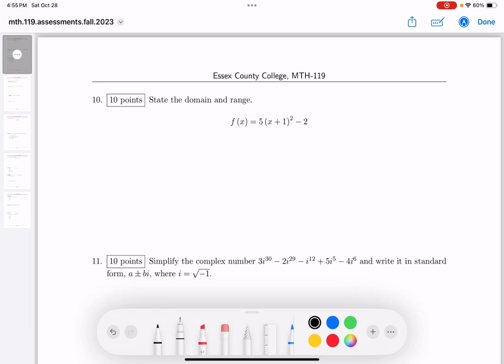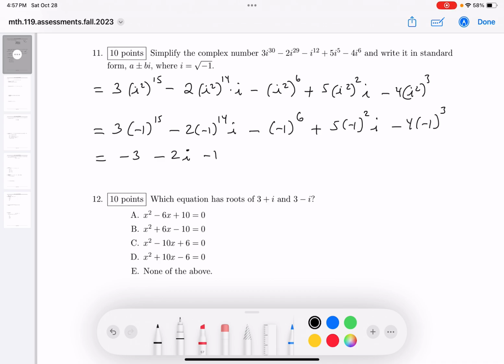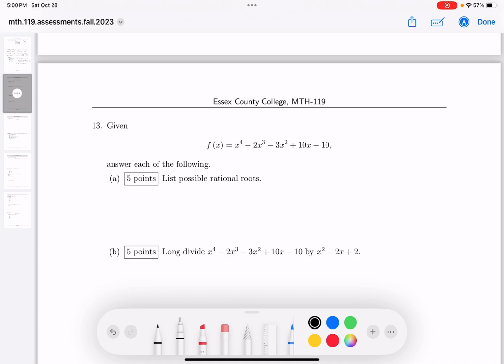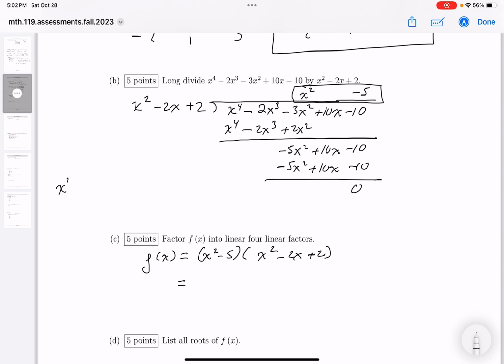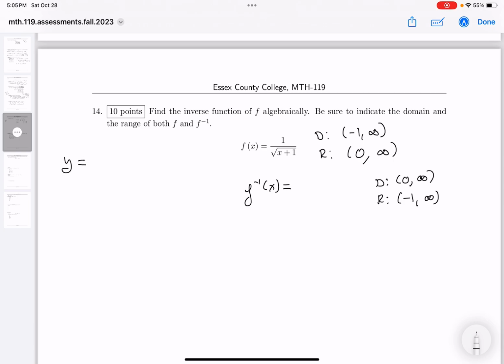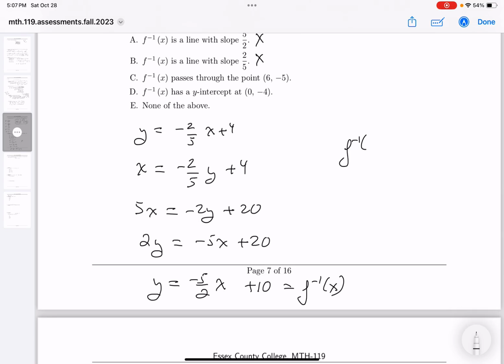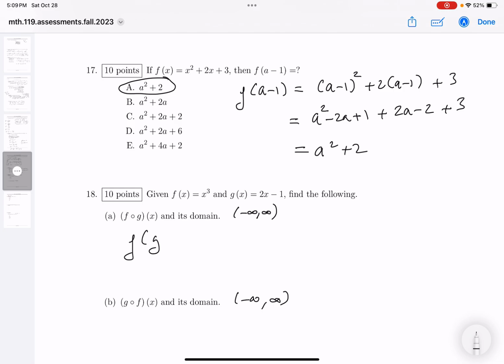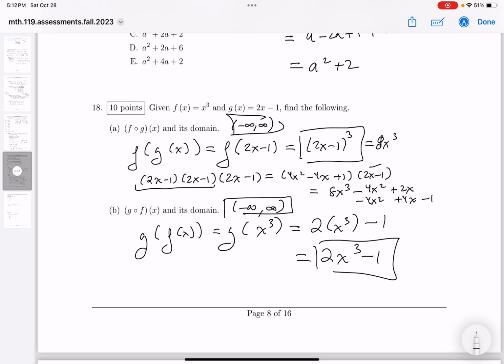mth 119 midterm fall 2023